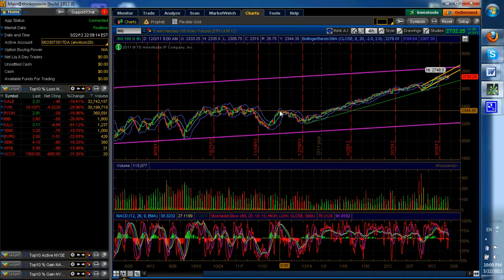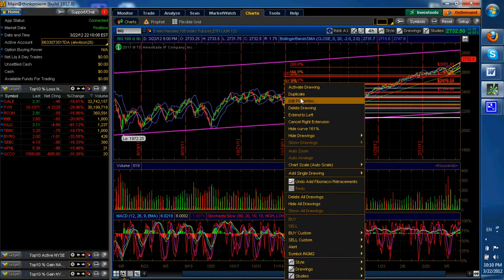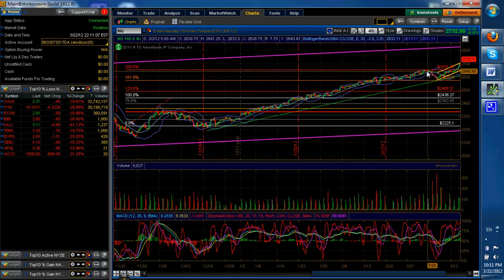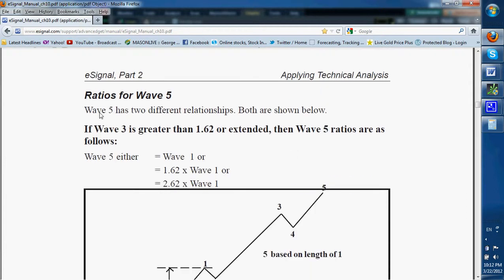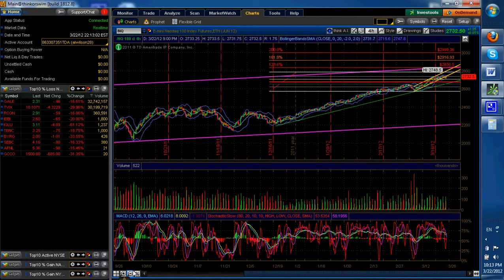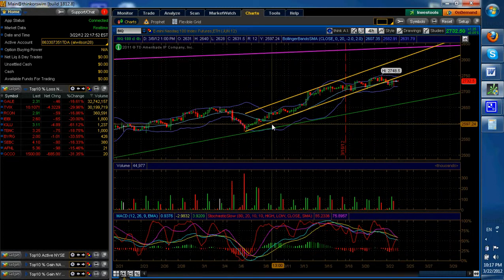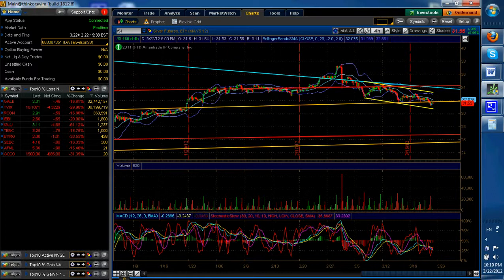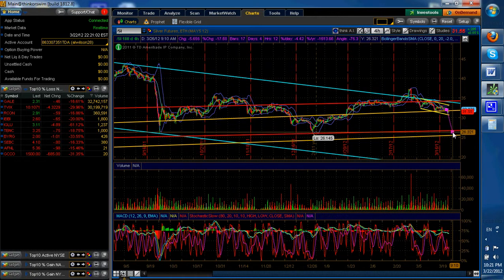Angle Traders Nasdaq 5 Wave Structure Silver Head & Shoulders SilverStructureTadures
e se quiser ganhar mais me adicione no msn
Skyper:Tadures